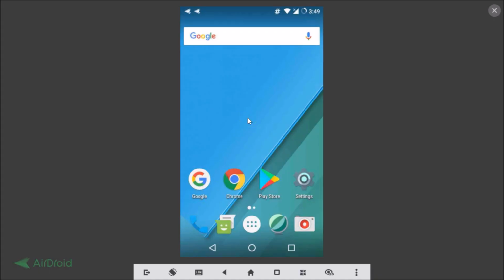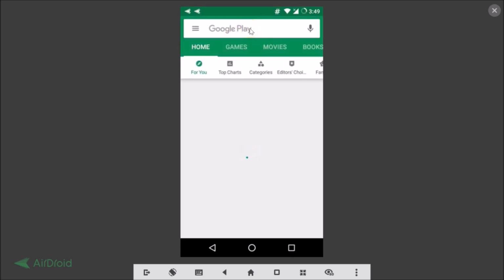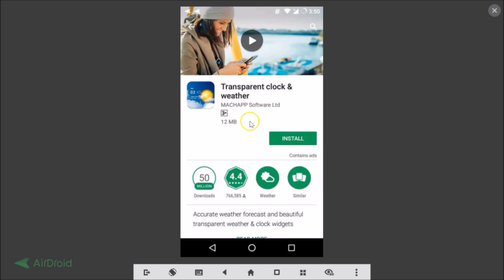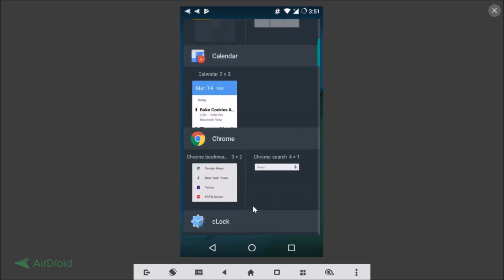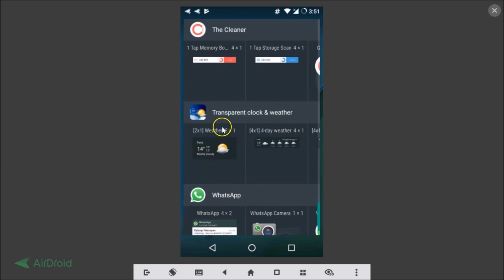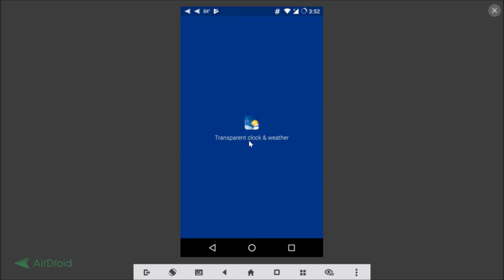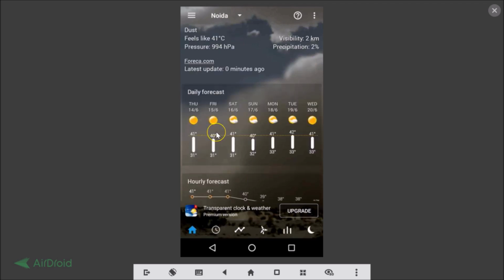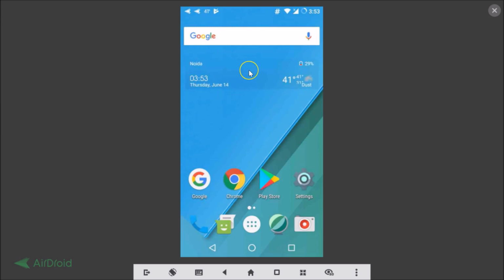How to Add Transparent Clock & Weather Widget to Home Screen on Android?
Step 1: Open Google Play App.

Step 2: Do a Search for 'Transparent Clock and Weather' App.

Step 3: Install the App.

Step 4: Go to Home Screen, Tap and hold on the blank space.

Step 6: Find 'clock and weather widget' App, and then choose your widget.

Step 7: Tap and hold and then drag the widget to home screen and put at the desired location you want.

Step 8: Now, Enter your Location and click on search button.

Step 9: After, it's done searching your location, go back to your home screen and you will see 'clock and weather widget.'

It's Done